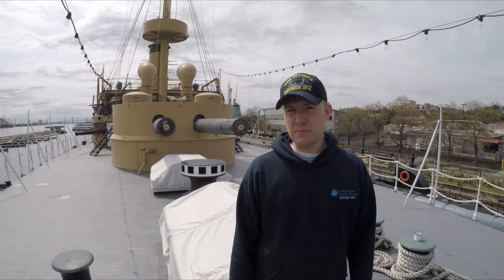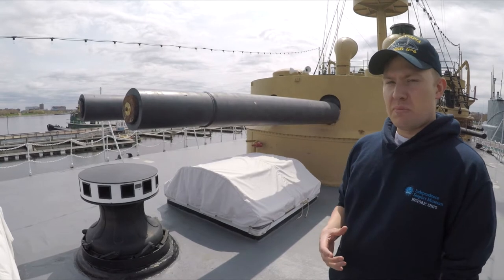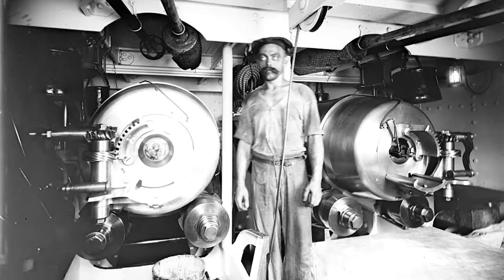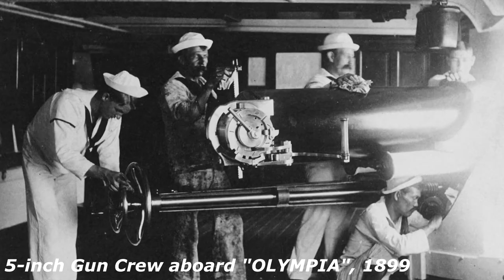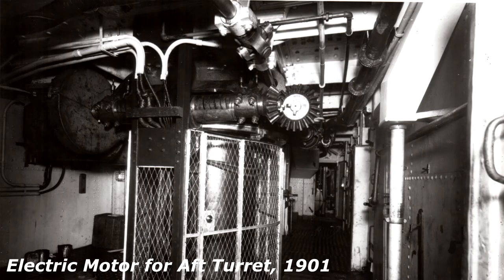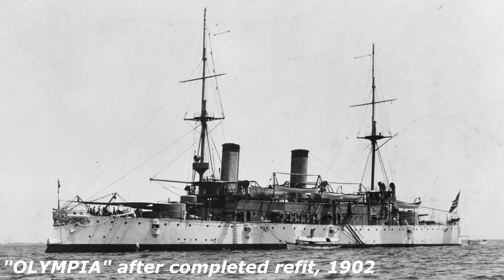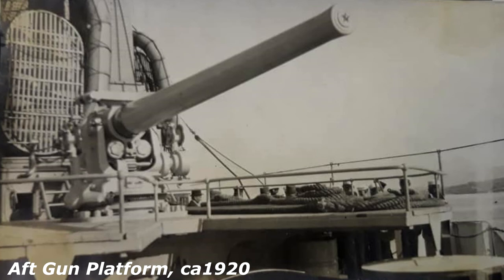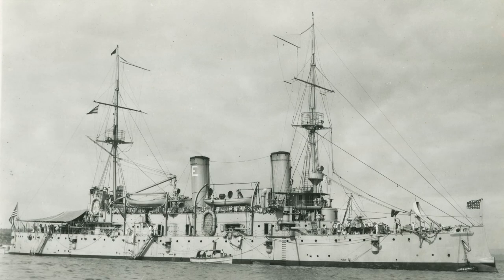Cruiser OLYMPIA: Talking Turrets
In this episode, we cover some of the history of OLYMPIA's two 8"-gun turrets!